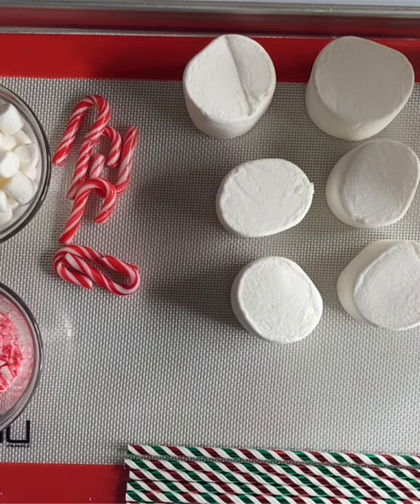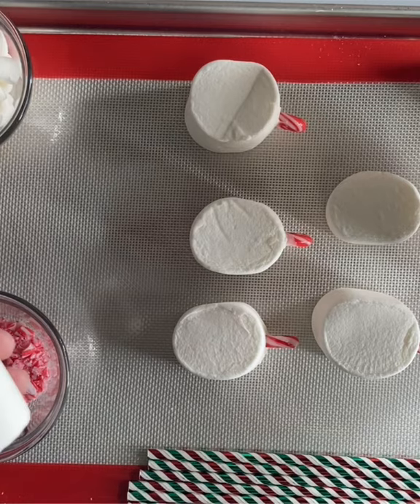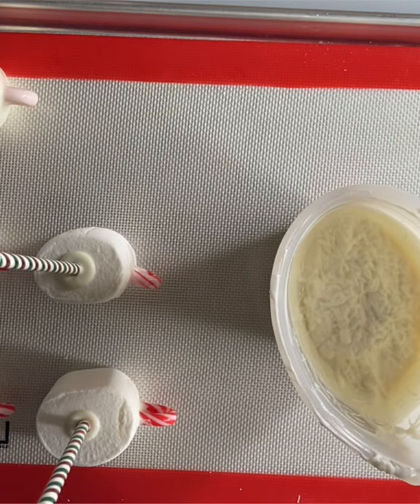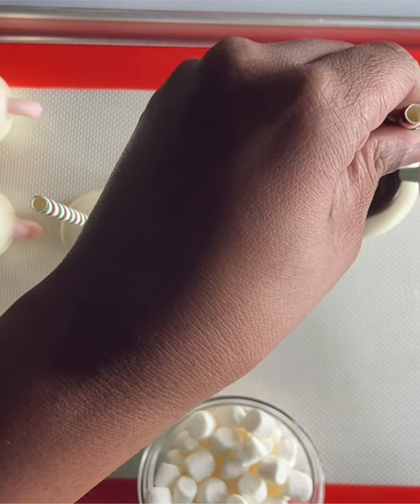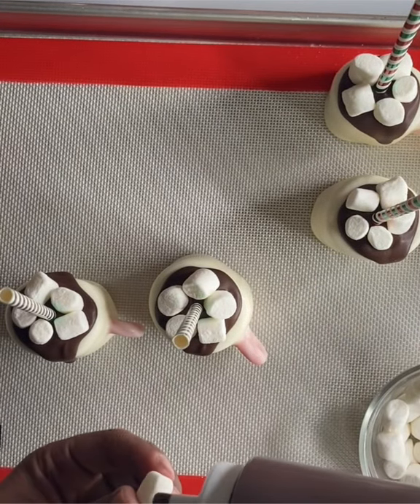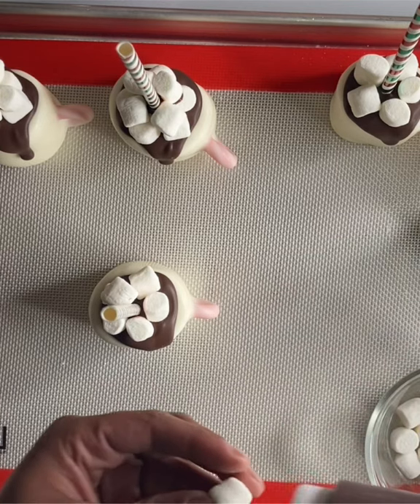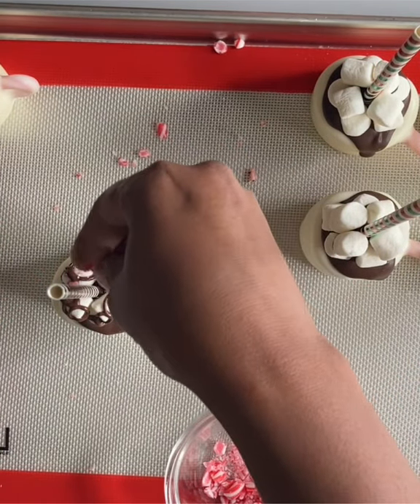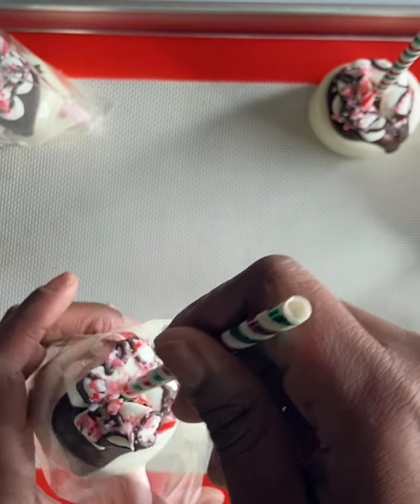Hot Cocoa Dipped Marshmallows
Link for the cello bags
Holiday Paper Straws
Mini Candy Canes